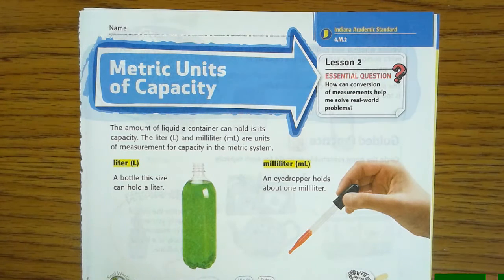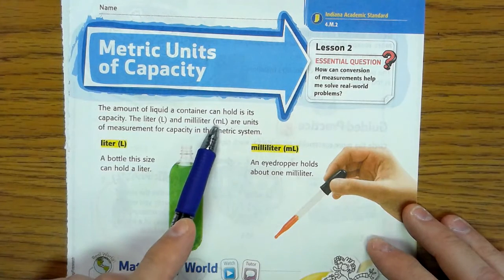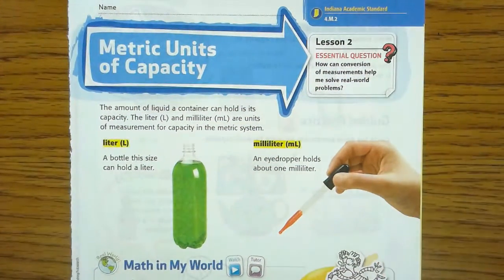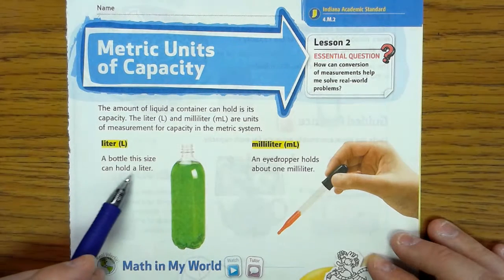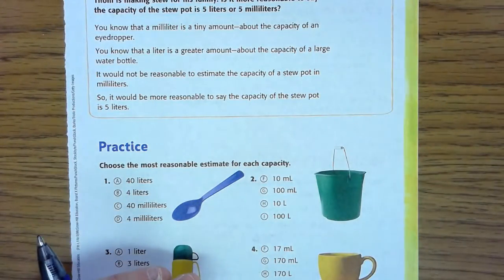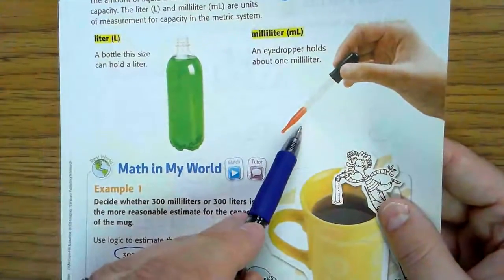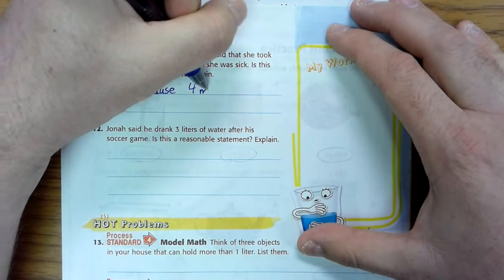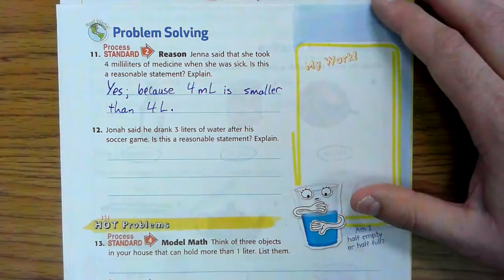4th Grade Math: Ch. 12 Lesson 2